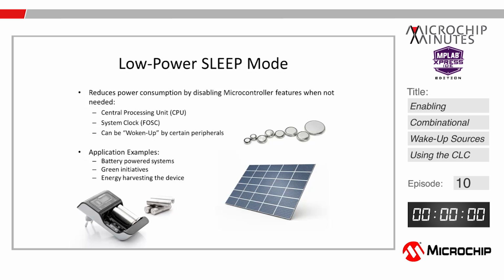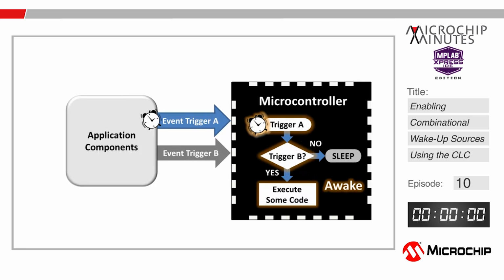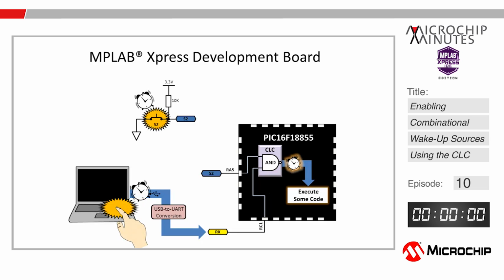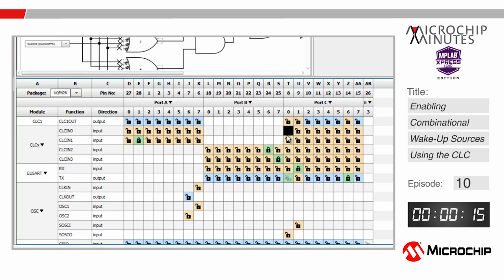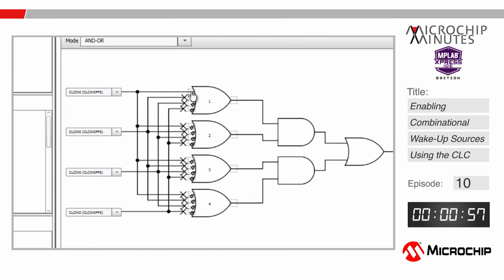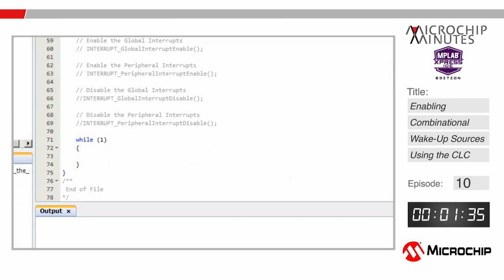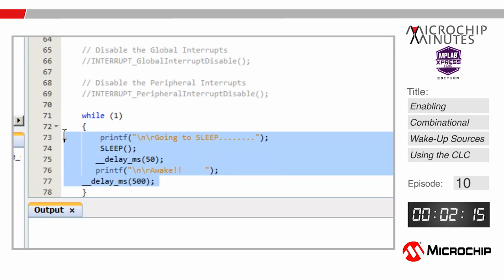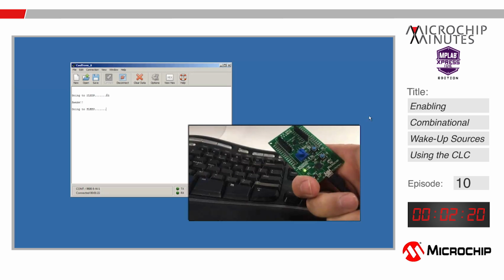MM - MPLAB® Xpress IDE Edition - Episode 10 - Enabling Combinational Wake-Up Sources Using the CLC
The Configurable Logic Cell (CLC) peripheral is used to wake the microcontroller from Low Power SLEEP only when a combination of pin conditions have occurred.

*Note that this application uses the EUSART peripheral to connect through a USB-to-UART converter to an available USB port. More information on this connection is discussed in Microchip Minutes MPLAB® Xpress IDE Edition - Episode 5